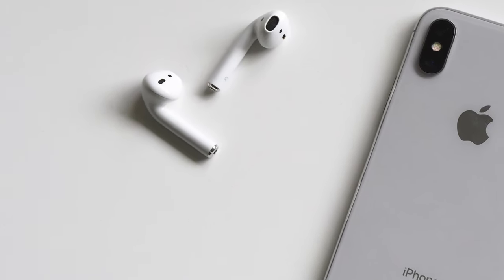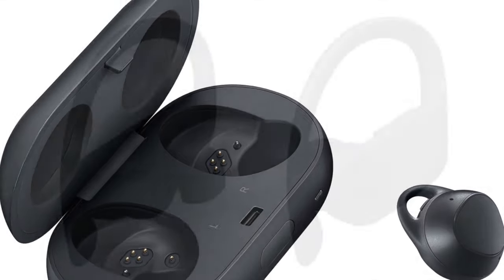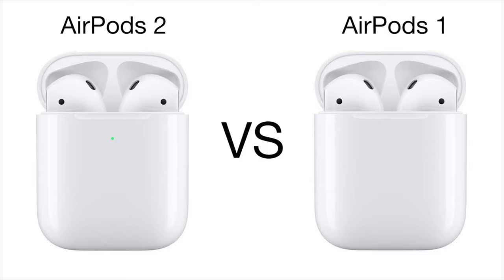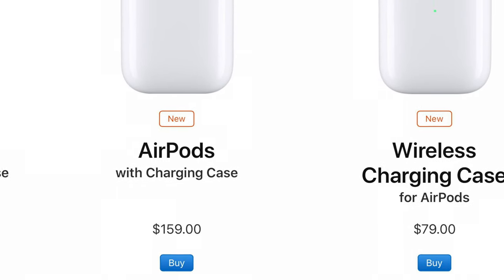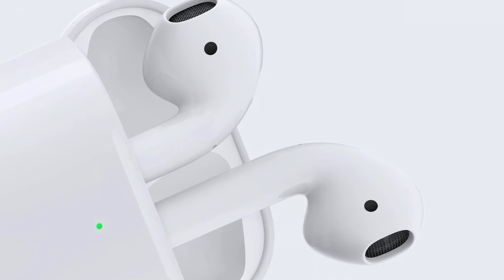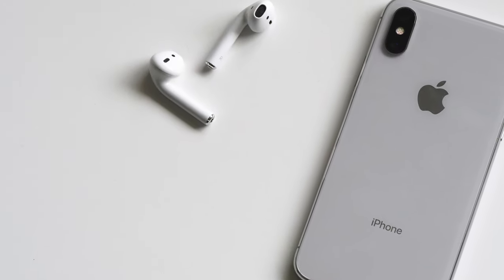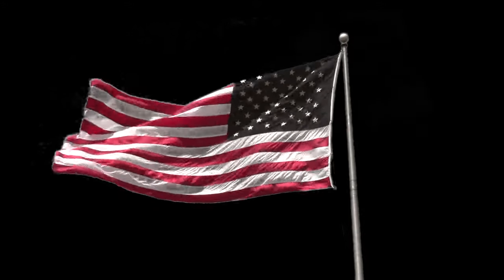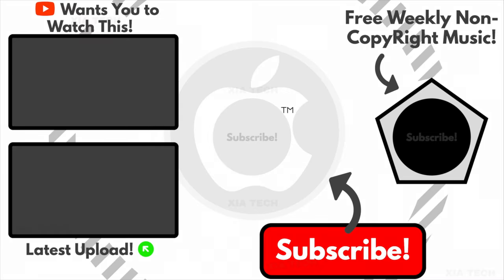AirPods vs. AirPods Gen 2 - WORTH The UPGRADE?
*It's been a while since the AirPods two came out, so the early adopters would have already bought the new AirPods. If your are watching this video, you’re probably debating to buy which generation of AirPods, or you’re just wondering about the difference between them.
Of course there are way more wireless earphones on the market right now, for example, theres the Samsung galaxy buds, power beats pro (PowerBeats Pro), Huawei freebuds, Google Pixel buds (Which no one likes), and so many other ones, so don’t forget that the AirPods aren’t your only option.

*Intro*

Starting with the similarities between the two AirPod models, they both used the same glossy white plastic by apple and the sound quality is the same as well. The boxes that the AirPods come in is almost the same with the only difference being the name and copyright labels.

And the differences between the two are the following:

The Chip Set, the Gen-1 uses the W1 chip while the Gen-2 uses the H1 chip, which is faster to connect, longer range, and less latency.
Another thing is that the AirPods 2 has an option to upgrade the case to have wireless charging for just 40 dollars more in the US, although, you can buy the case for the AirPods 1, it would cost an additional 80 dollars US.
The 2nd generation also have Hands free - Siri support so all you have to say is “Sup Siri,” or the actual phrase.

For some other changes, Apple have moved the charging light on the wireless charging model to the front of the case and the sync button to the middle of the back to allow wireless charging. The new AirPods 2 also have three hours of talk-time instead on two on the 1st gen.

All in all, if you thought the new features like wireless charging, longer talk-time, or Hand-Free Siri is worth the upgrade, then you should buy the the New AirPods 2, but if you think the features aren’t a big deal, then the upgrade probably isn’t worth another 169 to 199 dollars in the US.
If you are planning to upgrade however, you can sell your old AirPods on eBay easily for at least 80 dollars. And if you’re debating between buying which generation, then you should watch my video about buying AirPods 1 for 80 bucks, click on the “i” card on the top right corner or click on the link in the description below.